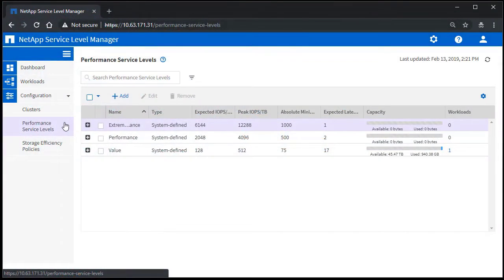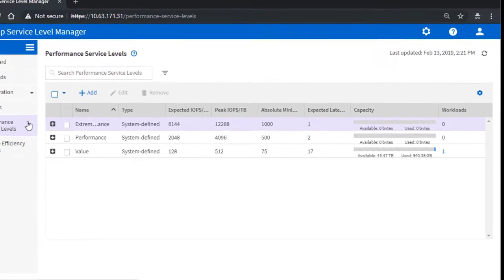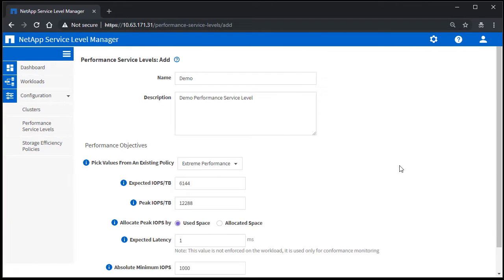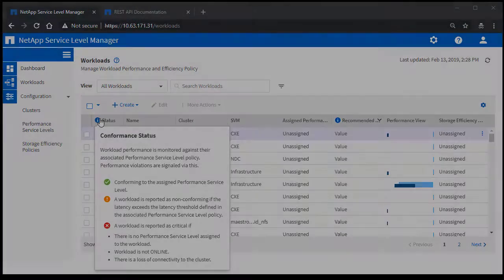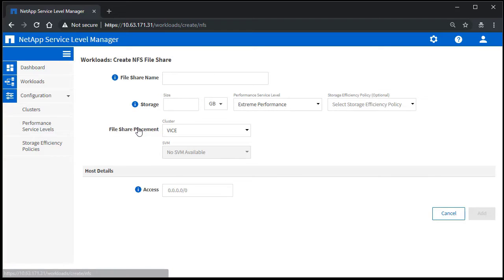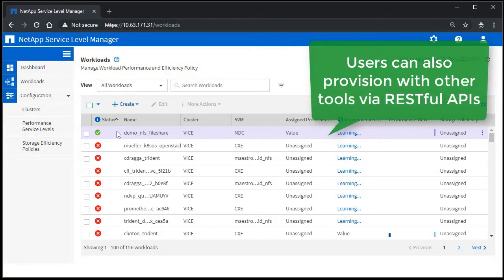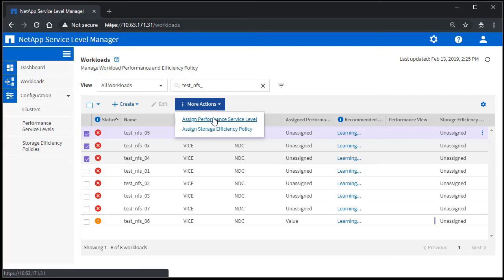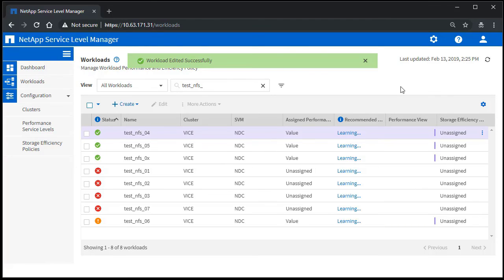Performance Service Level Application and Management in NetApp Service Level Manager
View performance service levels and apply them to new or existing workloads in NetApp Service Level Manager.